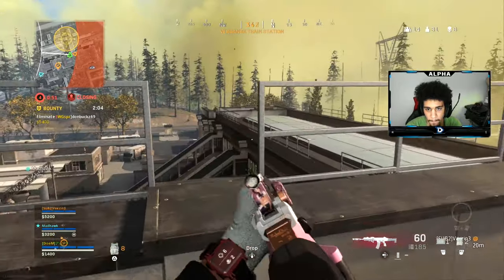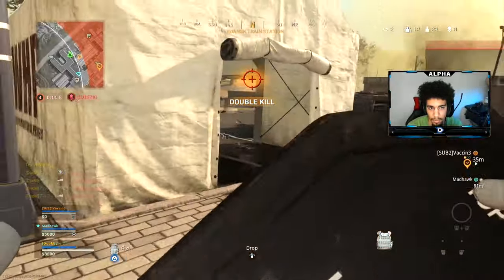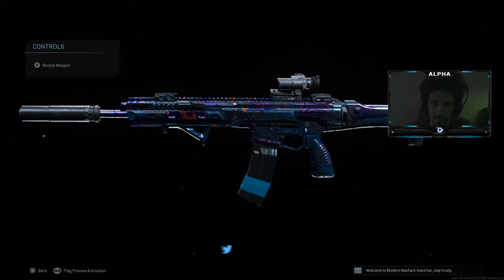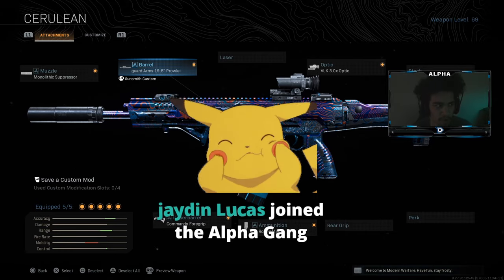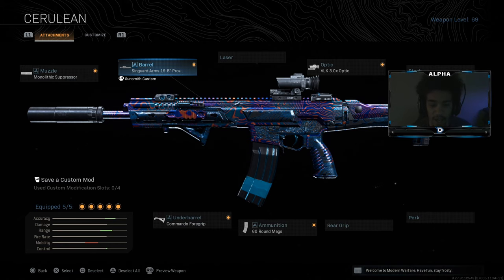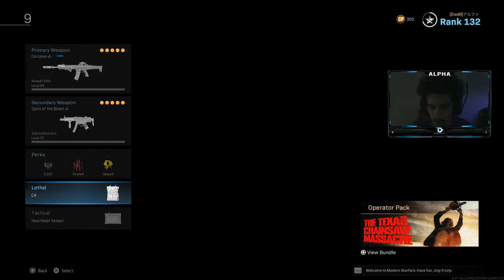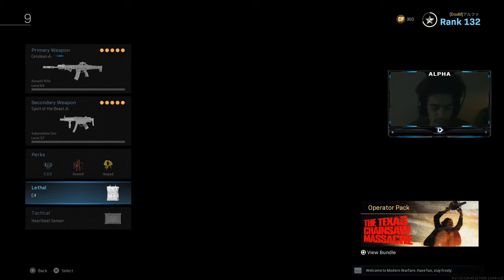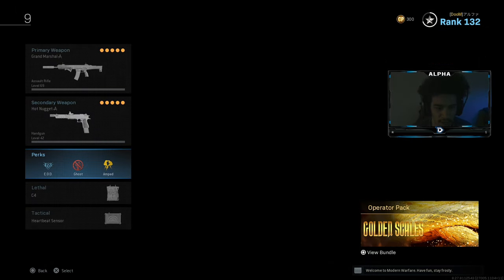THE OVERPOWERED KILO in WARZONE (BEST KILO 141 CLASS SETUP / LOADOUT) MODERN WARFARE WARZONE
More